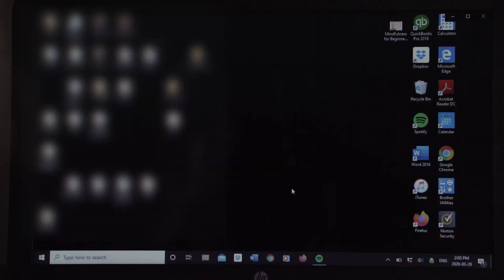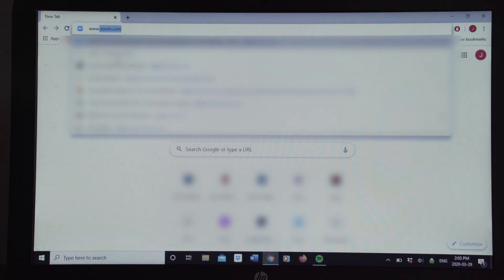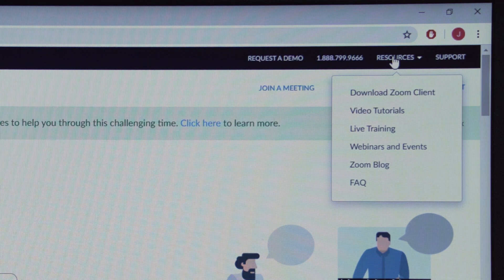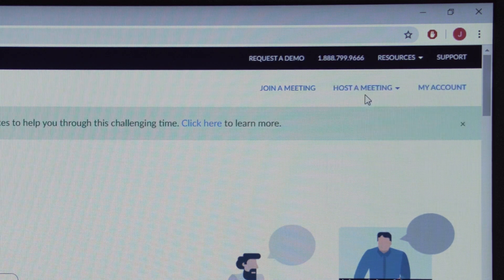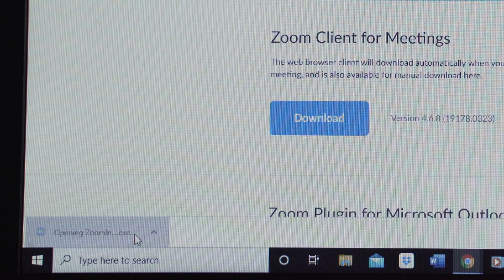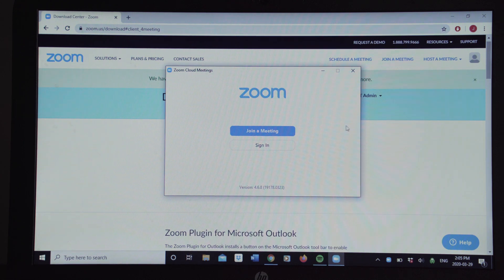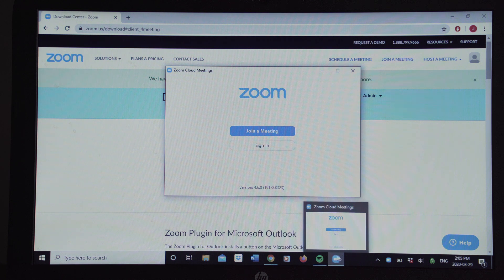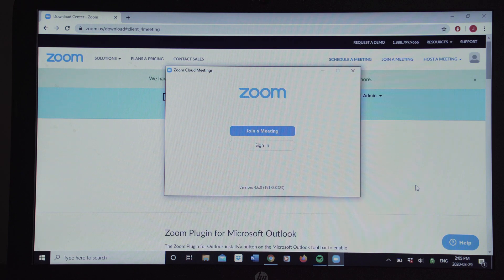1. How to Setup Zoom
This short and simple video demonstrates how to download Zoom onto your computer.